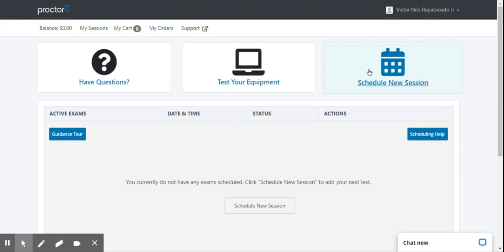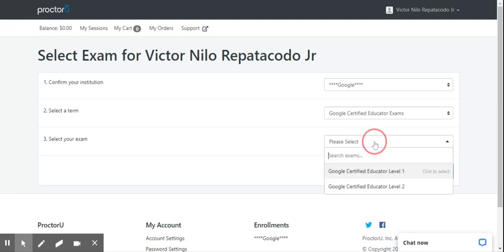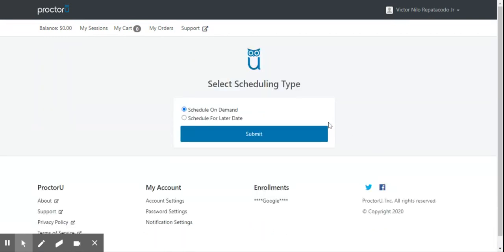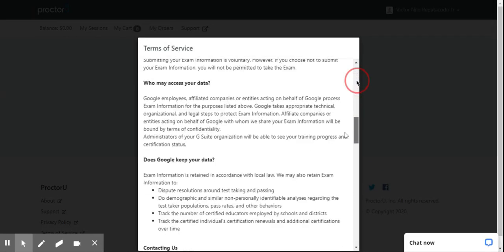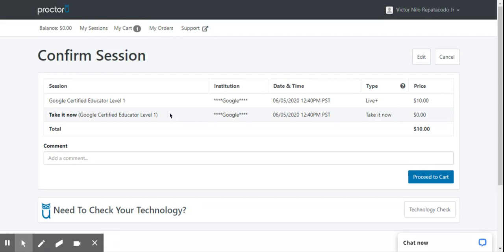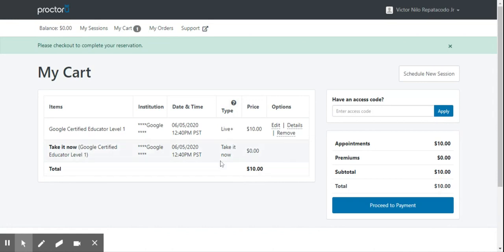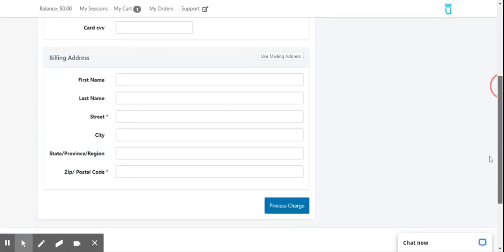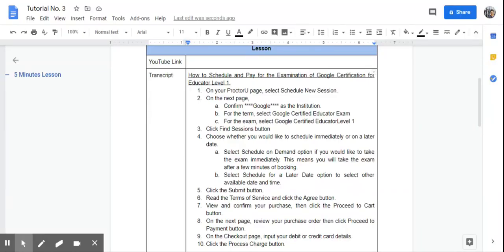Part 3 of 3 - How to Schedule Google Educator Certification Exam using ProctorU Platform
This is the third of the three-part video tutorial. This tutorial will walkthrough the learners to schedule Google Certification exam and process payment.

Please don't hesitate to ask your questions or write your feedback in the Comments section below.